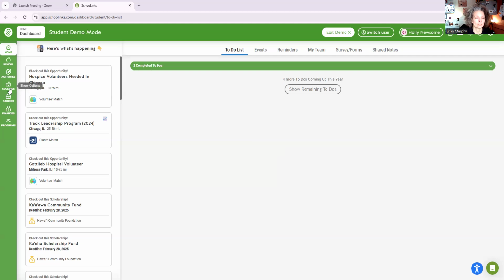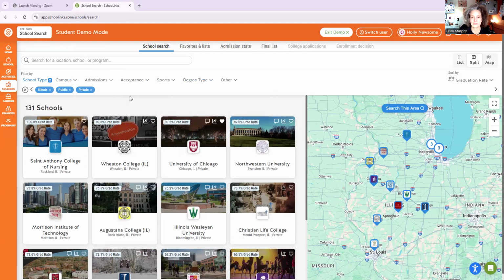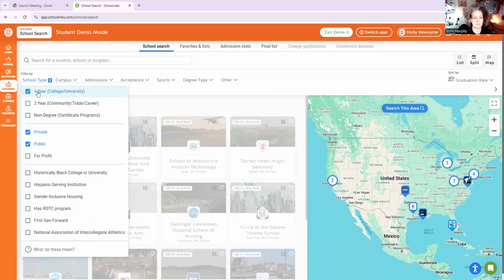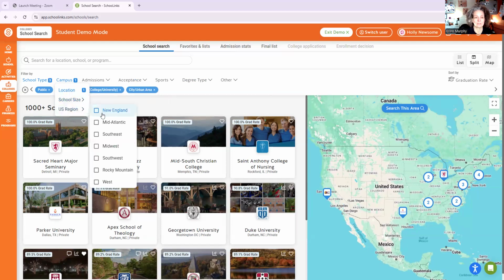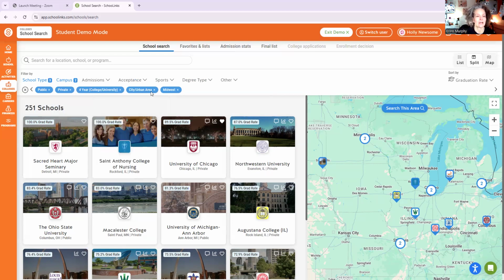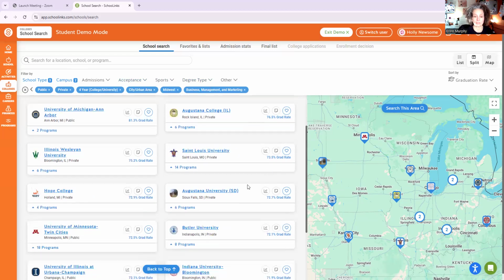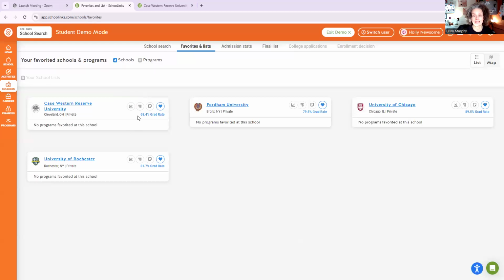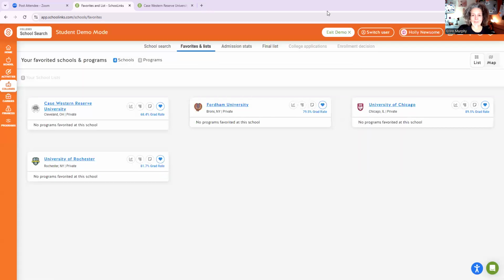Simple College Search - SchooLinks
Quick video walking you through how to search for colleges using SchooLinks